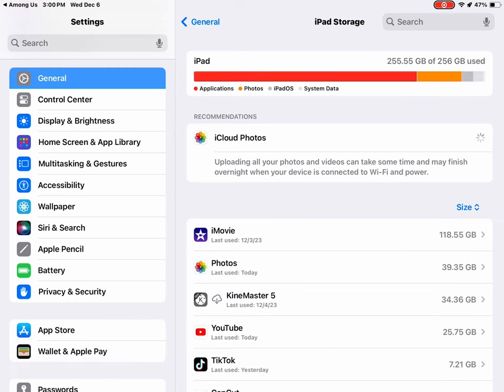December 6, 2023